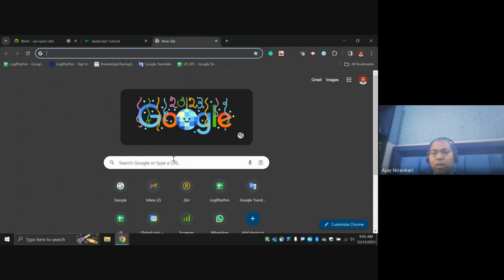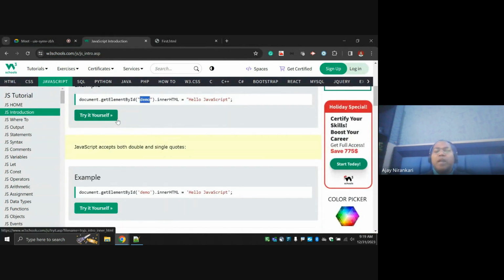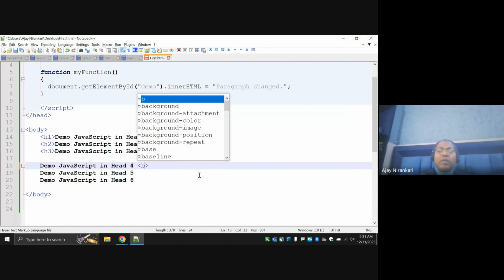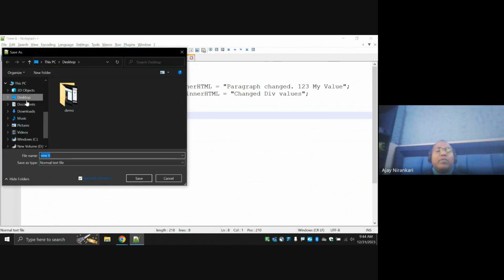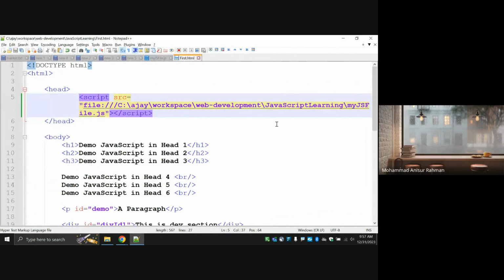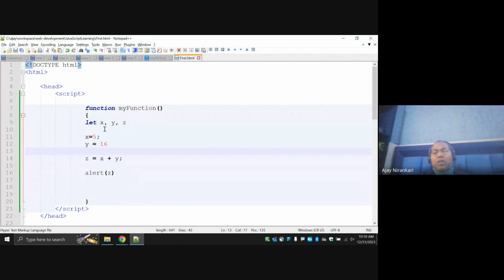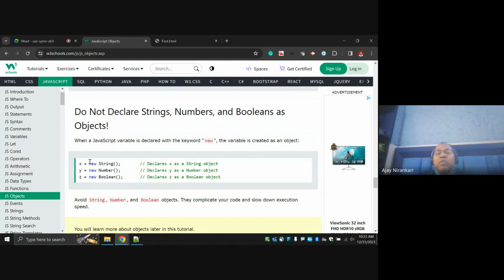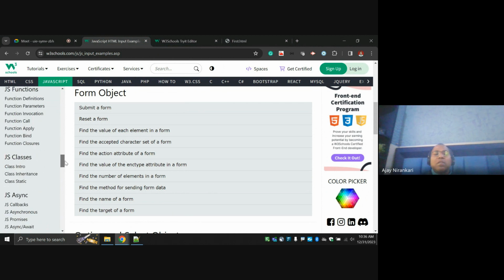JavaScript Basic about HTML What is JavaScript - Where to write, How to execute function and event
JavaScript
             Basic about HTML
             What is JavaScript and Why need
             Basic abut JavaScript
             Where to write JavaScript function
             How to execute JavaScript function
             Basic about Element, Event, Action

Knowledge Sharing
Knowledge
Sharing
KnowledgeSharing
KnowledgeSharingG